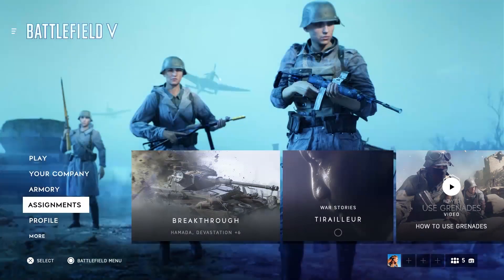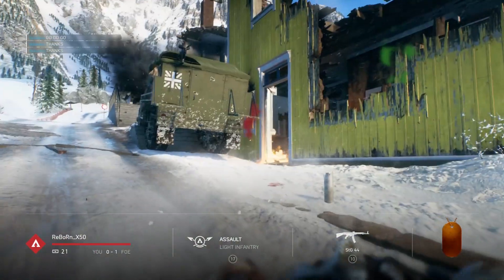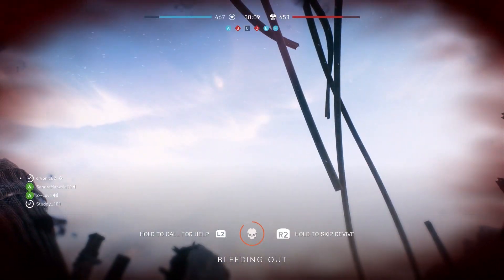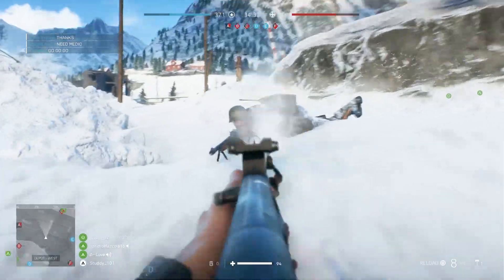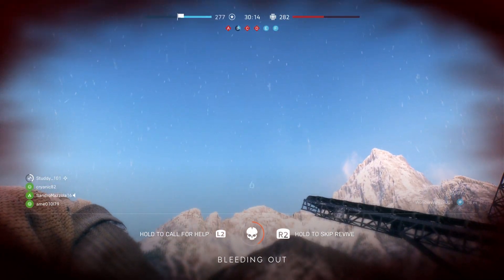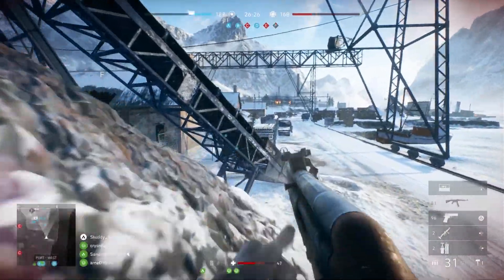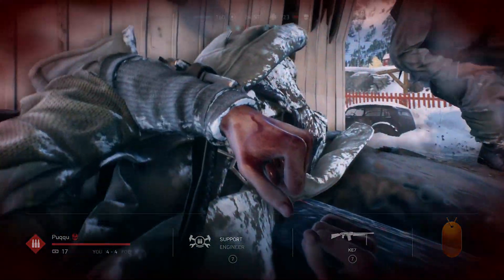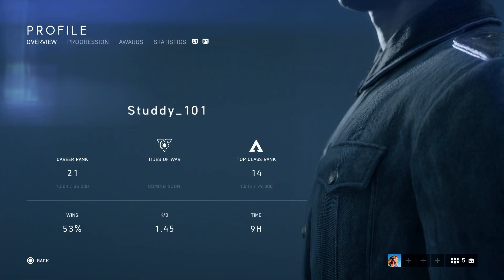First Time Using The STG 44! - BIGGEST Choke Ever?! - Battlefield 5 Multiplayer! (PS4 PRO)